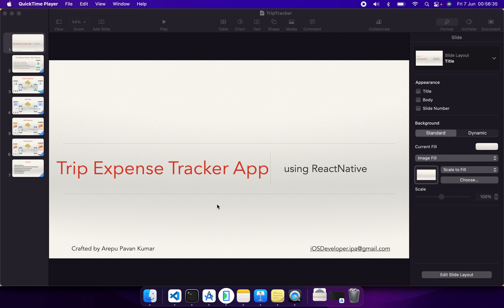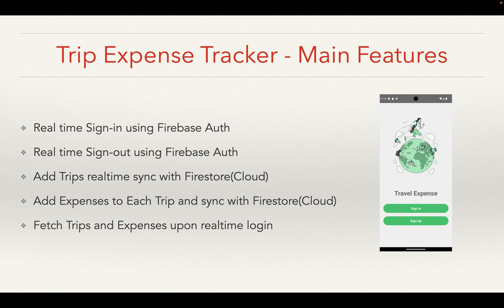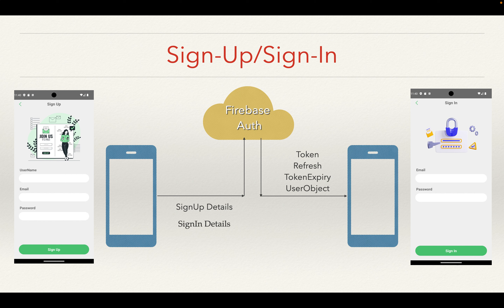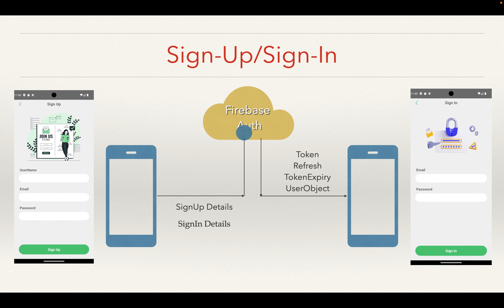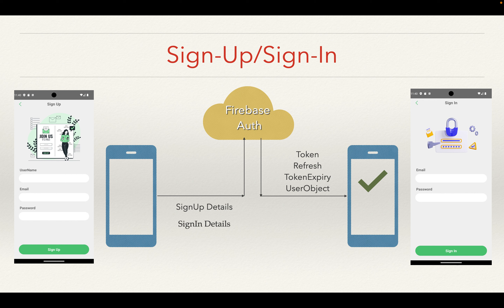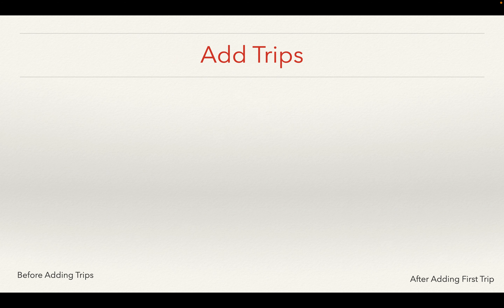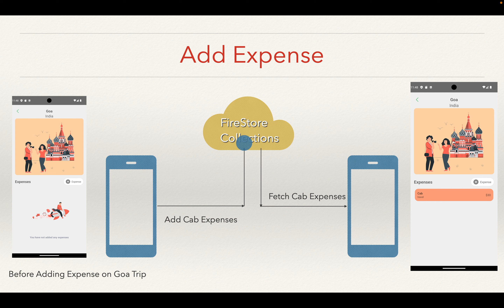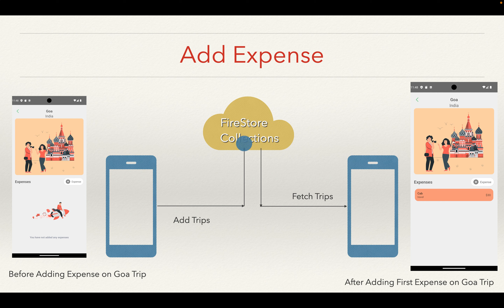Travel Expense Tracker App - Overview and Flow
In this video, I present the Travel Expense Tracker App, showcasing its features and functionality with detailed screenshots. Discover how this cross-platform mobile application, built using React Native, Redux Toolkit, and Firebase, can help you manage your travel expenses efficiently. Perfect for users and developers alike.